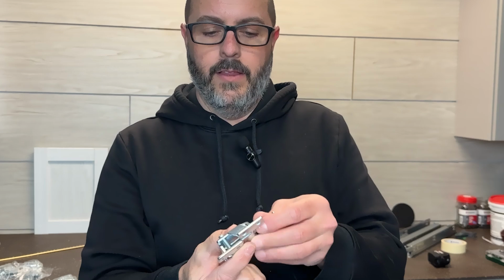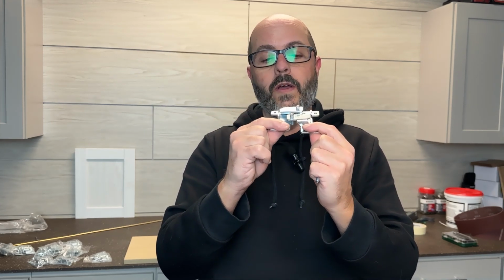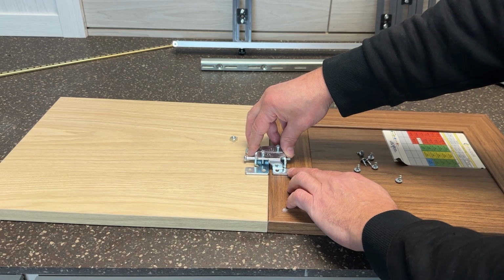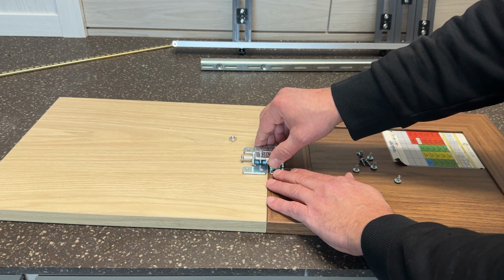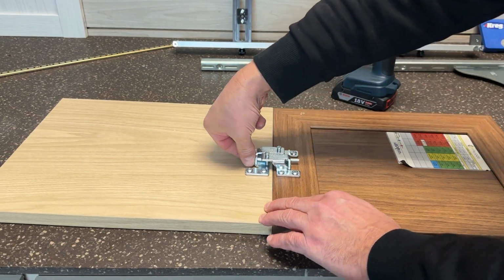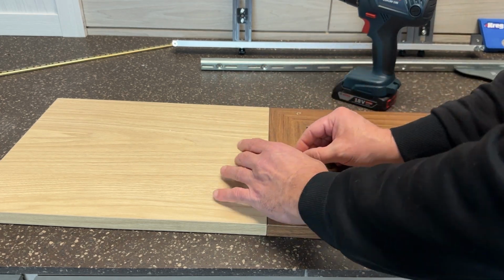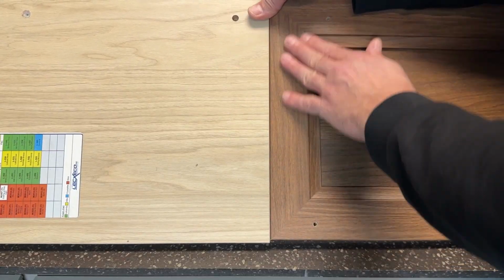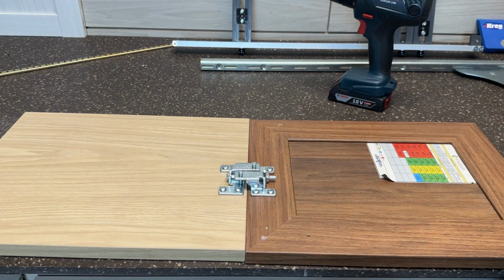The Ultimate Fastener for Joining Countertops, Butcher Blocks, Furniture, and More!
Looking for the ultimate fastener to securely join countertops, butcher blocks, furniture, and more? In this video, we showcase a game-changing solution that provides rock-solid connections while remaining easy to install. Whether you're a professional woodworker or a DIY enthusiast, this fastener will make your projects stronger and more reliable.
We’ll cover:
✅ How it works
✅ Why it's better than traditional methods
✅ Installation tips and best practices